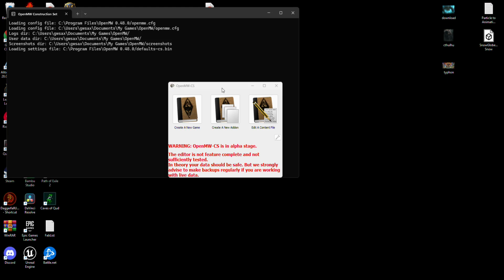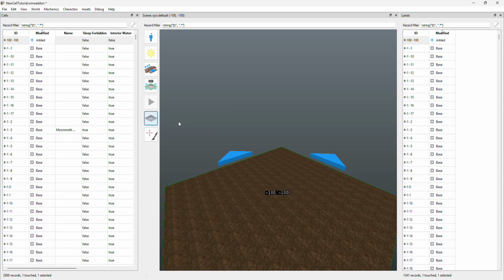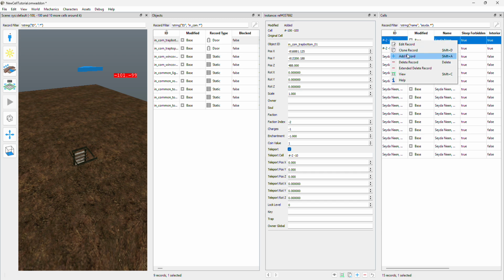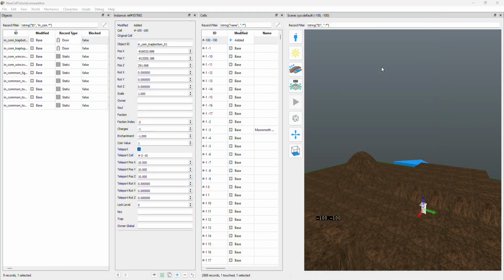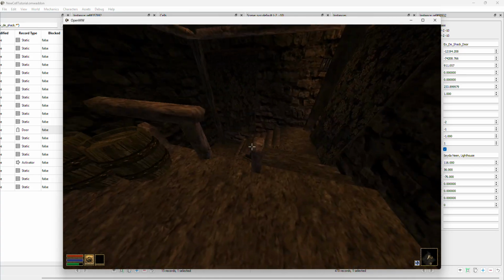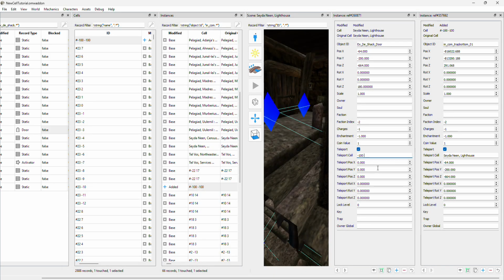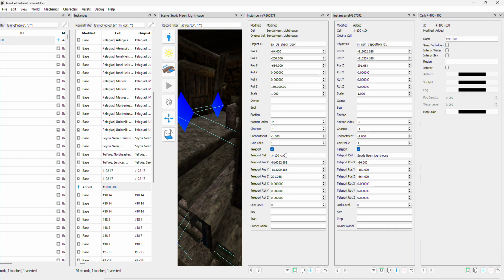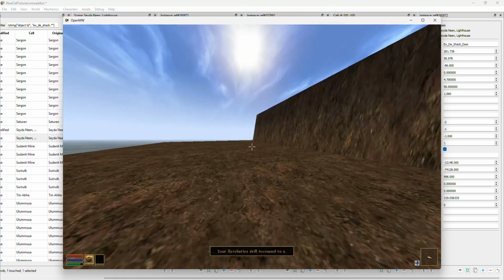Morrowind Modding #13 - Create New Unique Exterior Cells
I show you how to create Exterior Cells and how to make doors between them and the rest of the world in OpenMW Construction Set.

0:00 (Intro)
0:35 (Create New Cell)
2:55 (OpenMW Lands)
3:55 (Custom Lands)
4:35 (Terrain Editing)
6:50 (Doors)
7:50 (Door Connections)
10:41 (Find Your Cell)
13:10 (Teleport Editing)
28:35 (Teleport Fix)